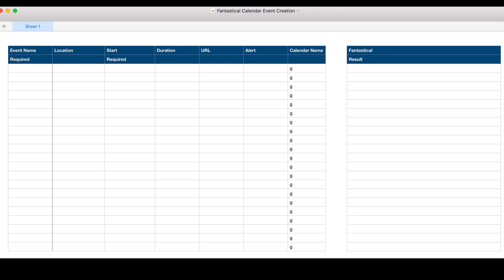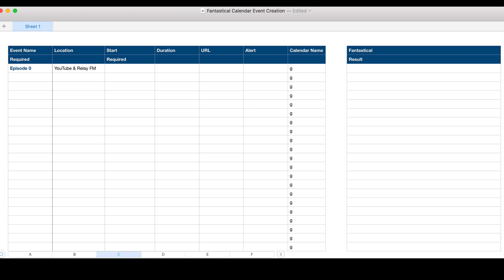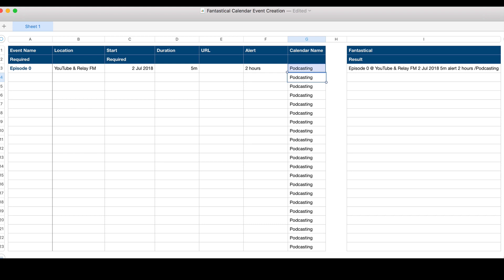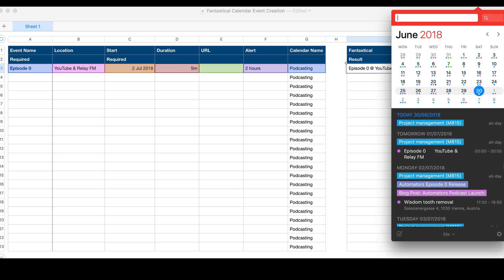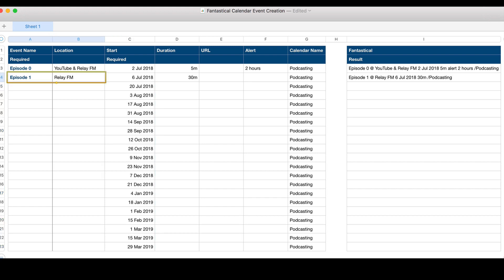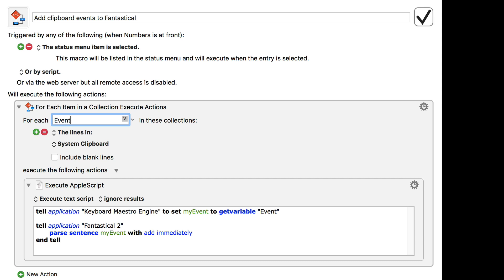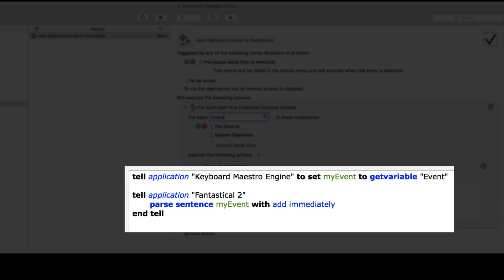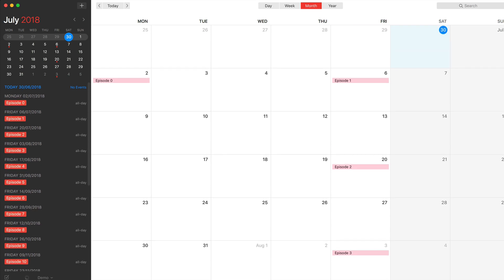Automators 01 Numbers & Fantastical for Batch Events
From episode 1, Rose demonstrates the numbers sheet and Keyboard Maestro Macro you can use to bulk add lots of similar events to your calendar.